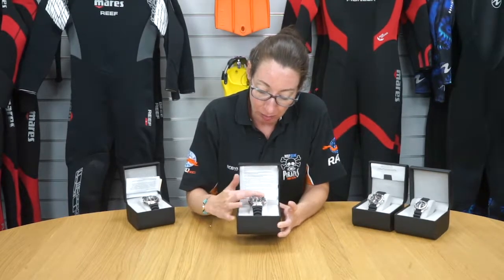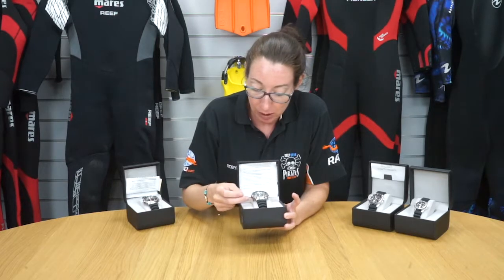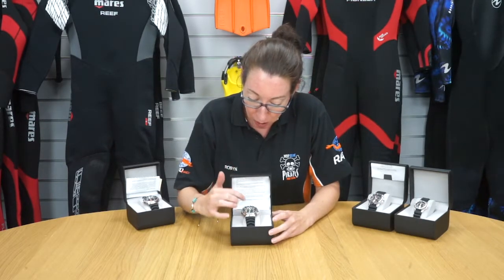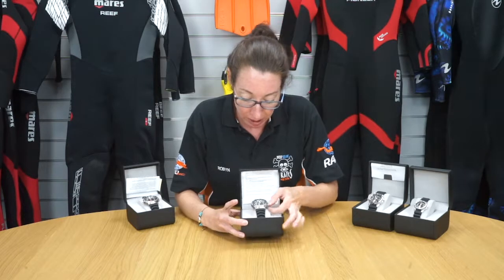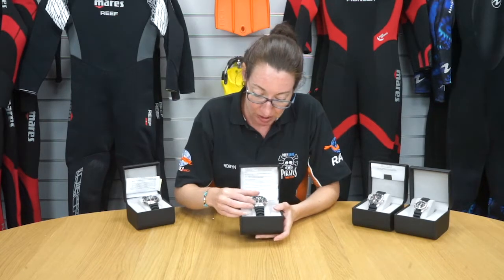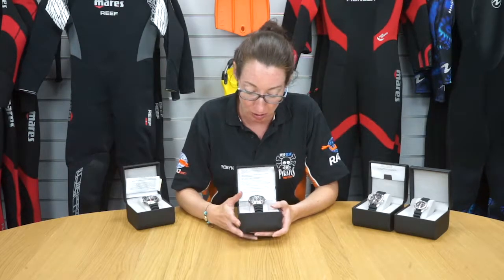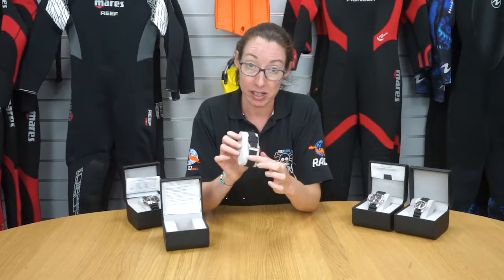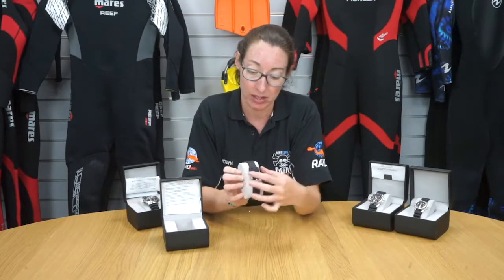Apeks 500m Dive Watch REVIEW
Designed to function in waters as deep as 500M the Apeks 500m Dive Watch is one of the toughest dive watches out there. Made from corrosion resistant stainless steel the watch not only remains rust free, but looks style too.

The bezel timer is shaded in black ensuring the markings are clearly visible. It only swivels one way so you can’t accidently prolong your dive by making appear that you’ve been in the water for a shorter period of time.

The Apeks 500m displays minutes, hours, seconds and the date.